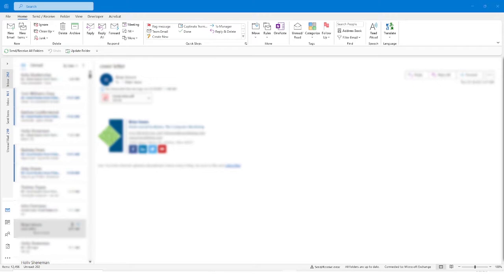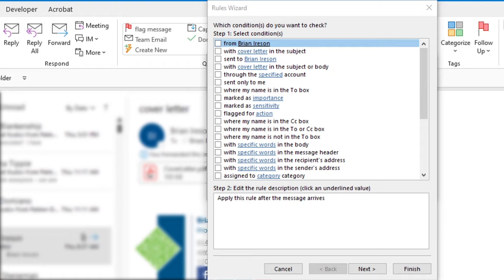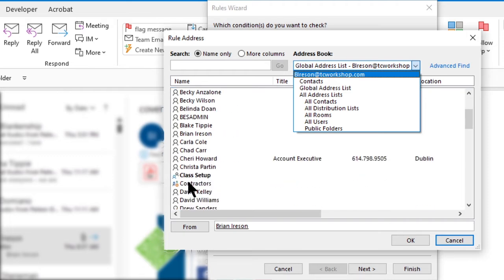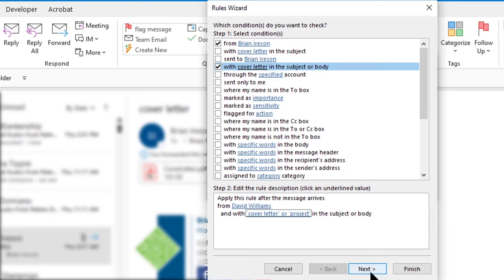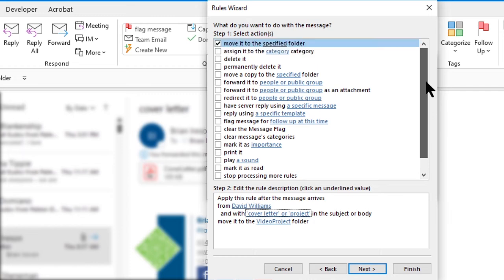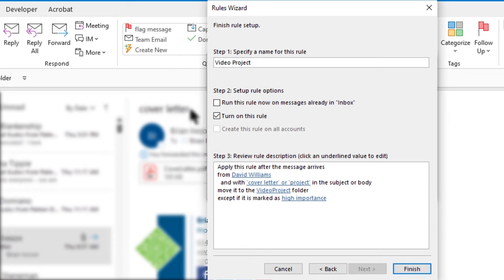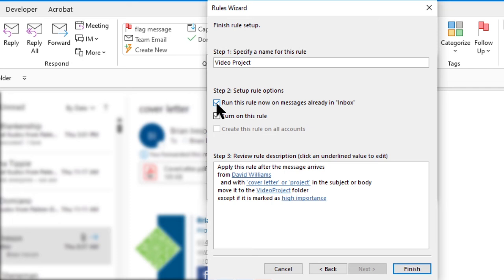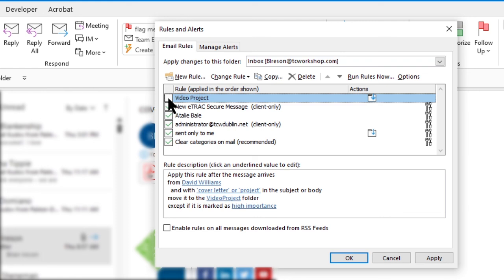Quick Tips to Organize Fast in Outlook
Is your InBox a mess? No time to get it in order? Create Rules to  quickly put your email in order and help keep it that way. Here is how!